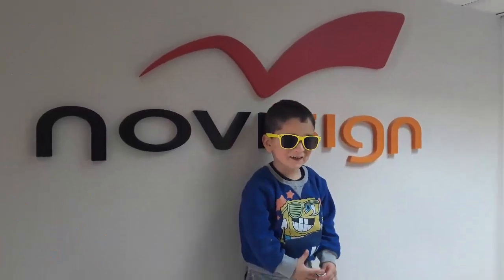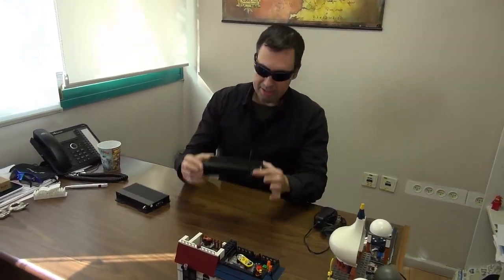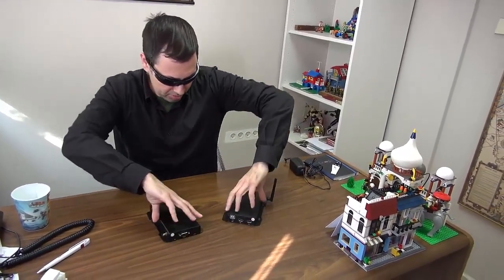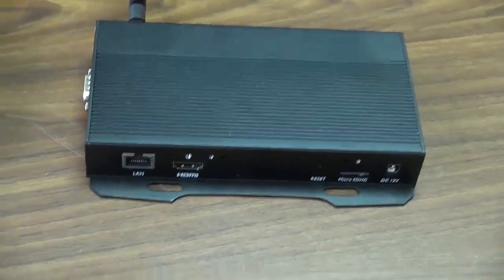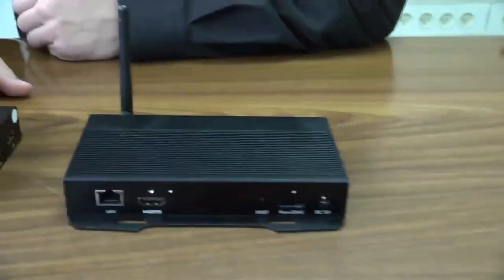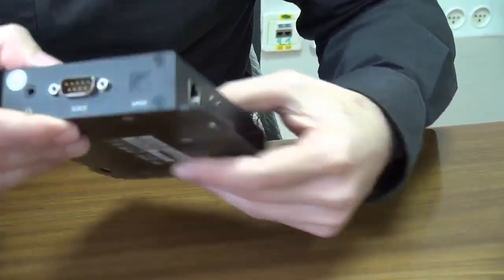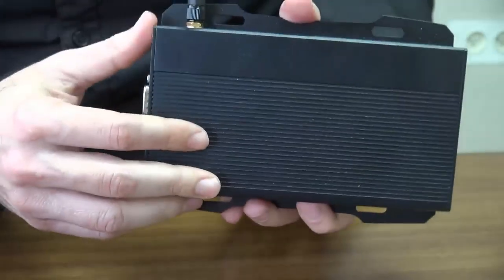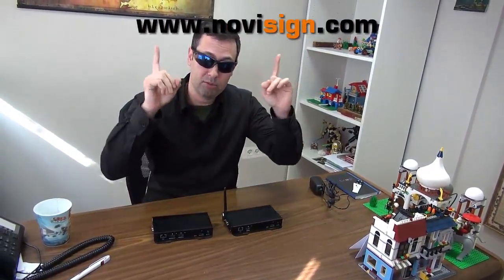Unboxing Qbic BXP-300 and BXP-301 digital signage media players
This video will show you 2 high level media players by Qbic, robust units which were made for digital signage. The BXP-301 model also has an HDMI-IN port (!) Both models have Quad core, ARM 1.8Ghz processor, 2GB RAM, 32GB ROM, Android 5.1.1, 4K screen resolution, WiFi b/g/n, Bluetooth 4.0, RJ45, HDMI (with CEC), 2 x USB, micro USB (OTG) port, SD card slot, microphone jack, SPDIF output, RS232 port and antenna. Using the firmware from 21-May-2018 supports screen rotation and watching at least 3 videos in parallel on the same screen (not including YouTube) using NoviSign's digital signage app.
Do you want to learn more about Android TV boxes for digital signage?